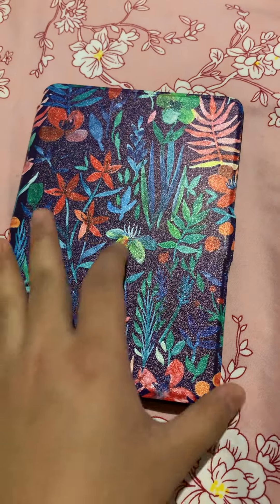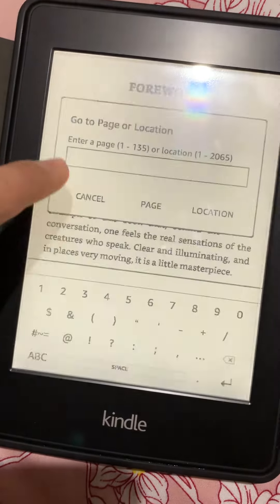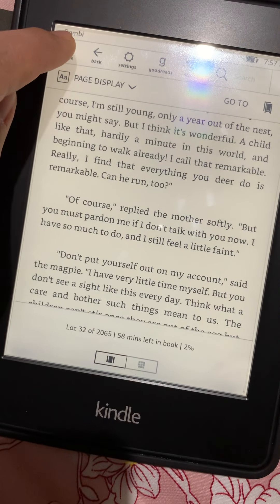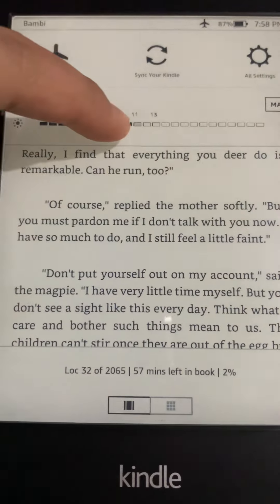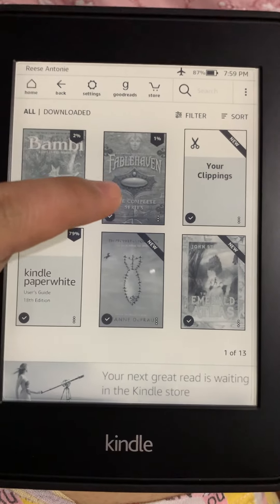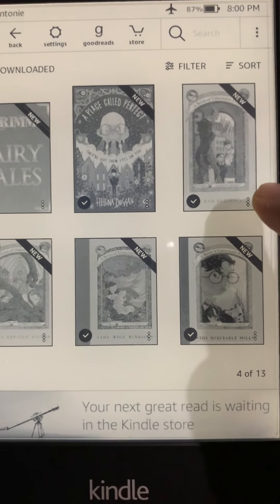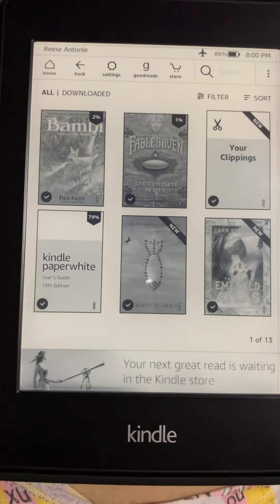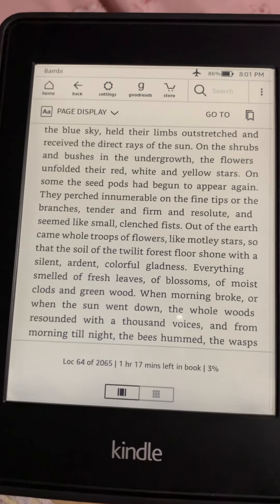To my niece: I give to you my old Kindle Paperwhite 2